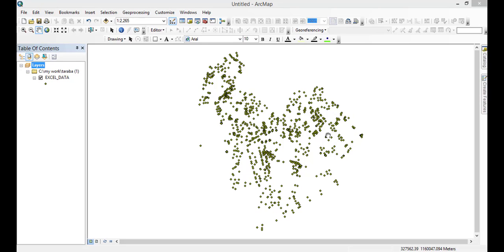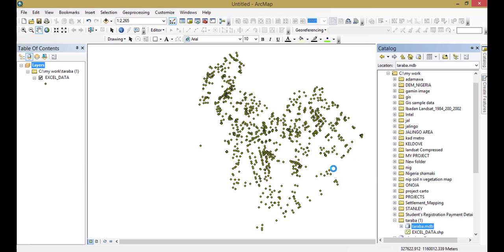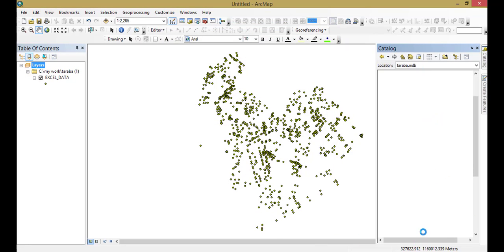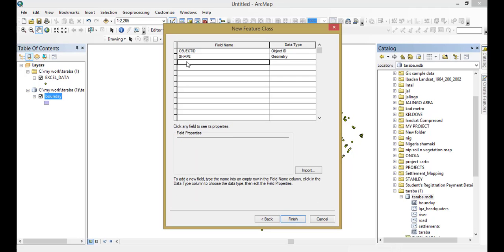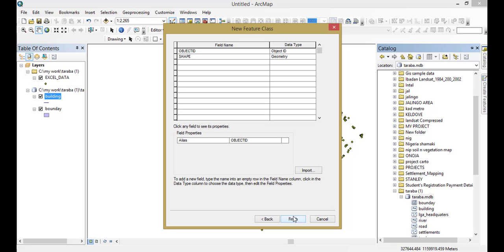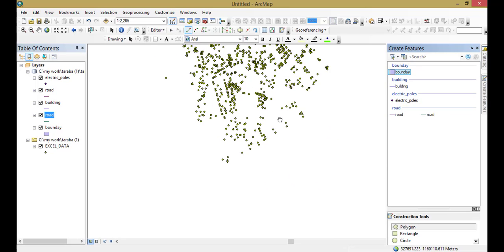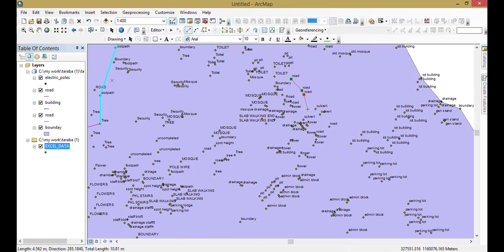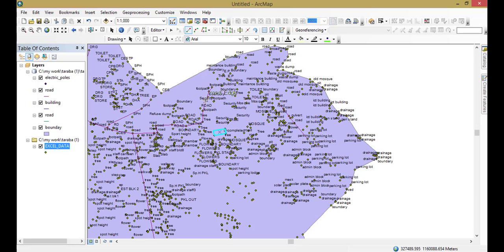JOINING POINTS ON ARCMAP